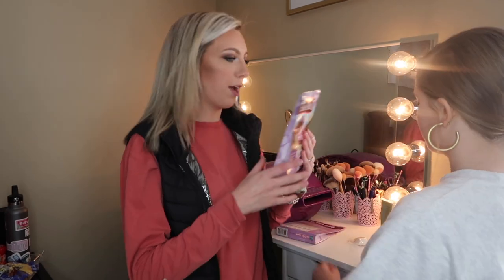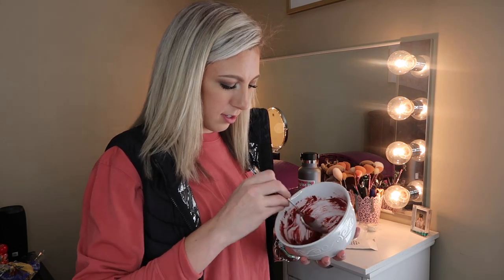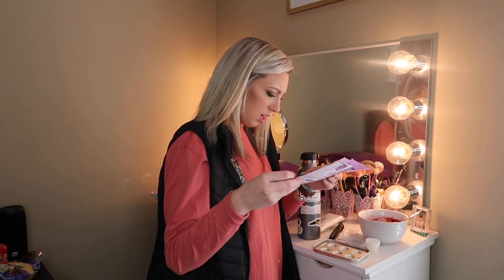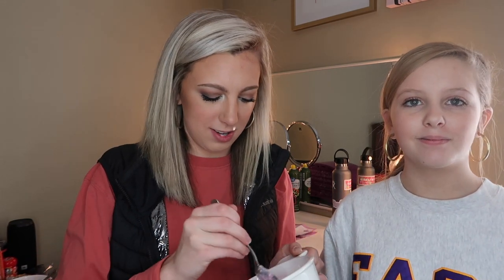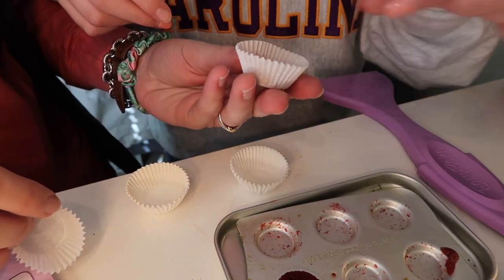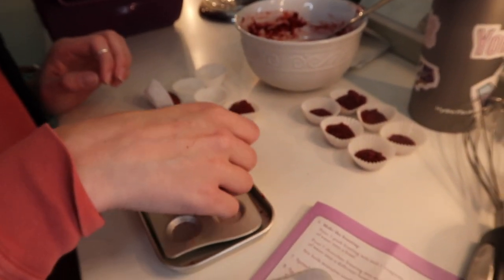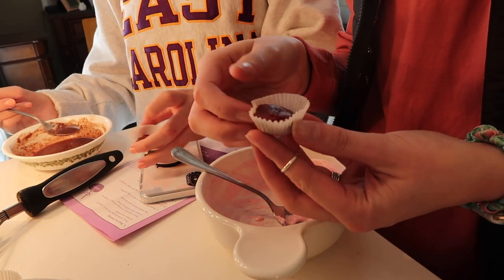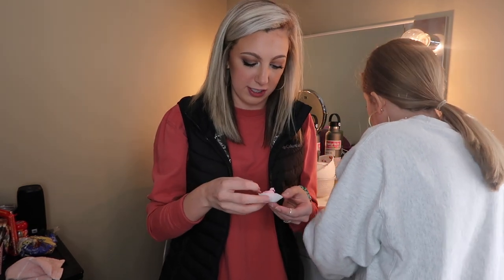Easy Bake Oven Cupcakes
I hope everyone enjoyed reliving their childhood through this video. Please do not try this at home alone! I had the best time making this video but I did not have the best time eating the food!